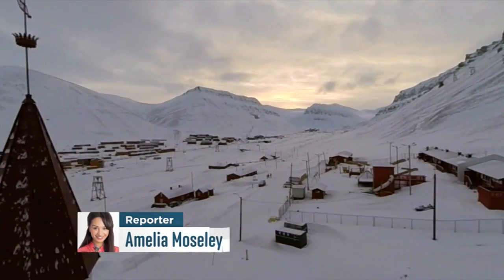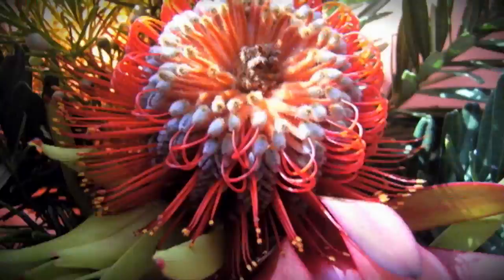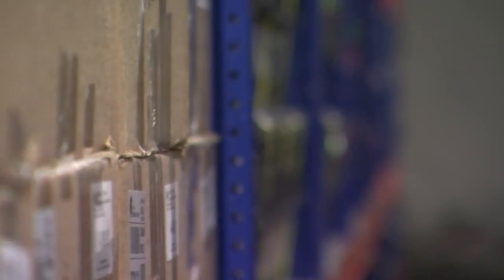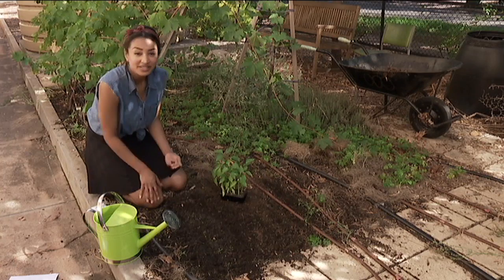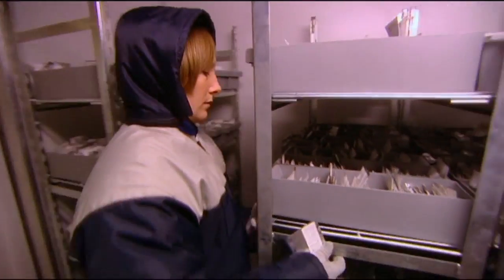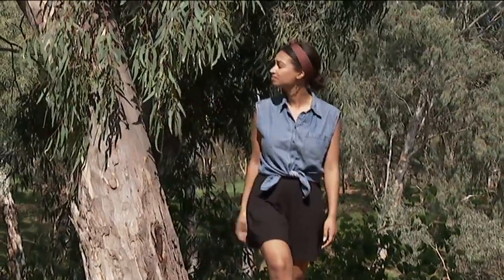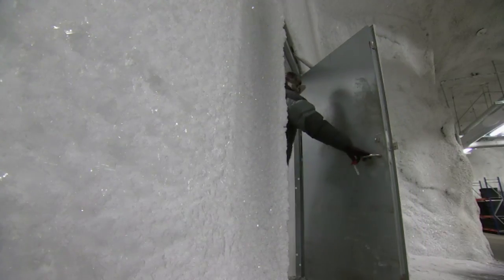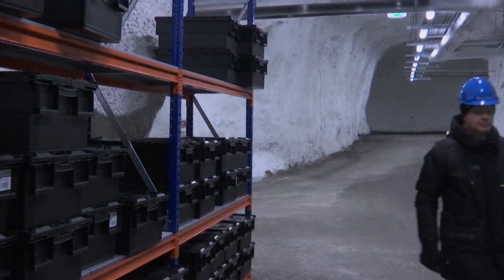Seed Bank - Behind the News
Okay, so banks normally look after money. But have you ever heard of a bank that looks after seeds? Well there's one hidden deep in the Arctic that's designed to store seeds from all around the world. But why? Well, here's a clue. It's also known as the Doomsday Vault!

TEACHER RESOURCE (yr 4-6 Science)
"Students will investigate the role of seed banks in research, conservation, propagation and supply, through class discussion and a hands-on research project. "